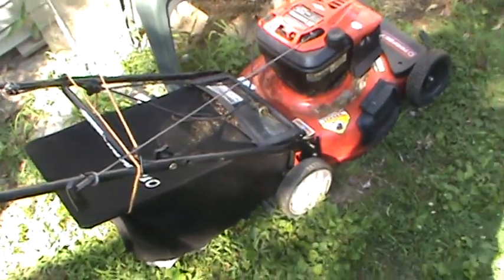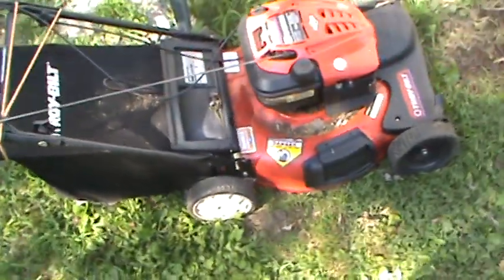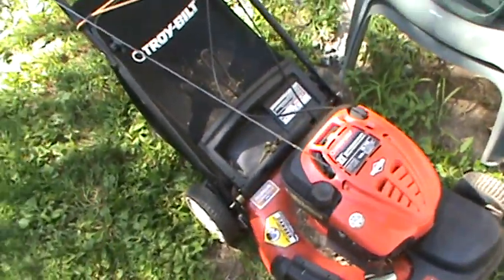Hey Wally!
Hey Wally, Here's that mower if ya ever make it down this way you're welcome to it.